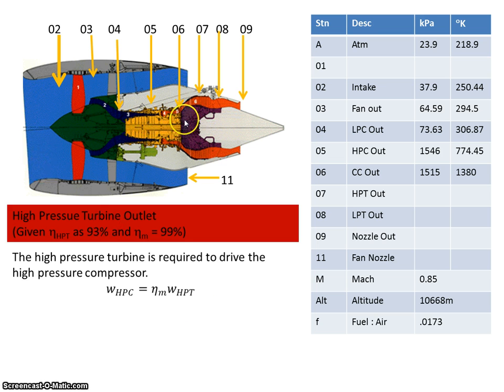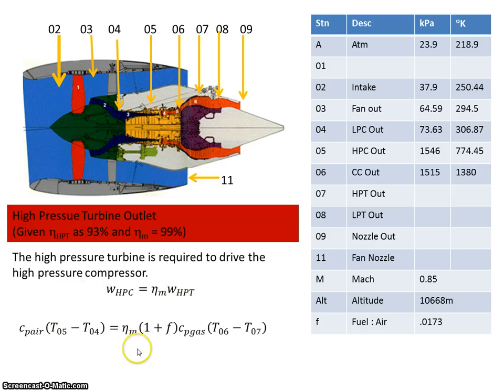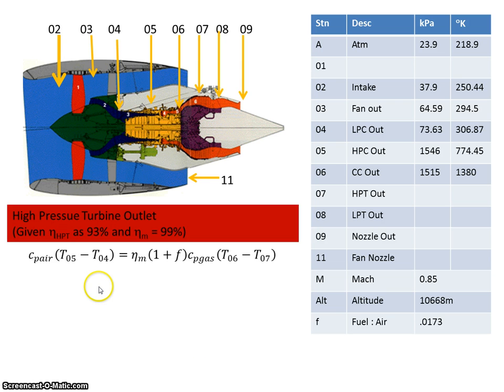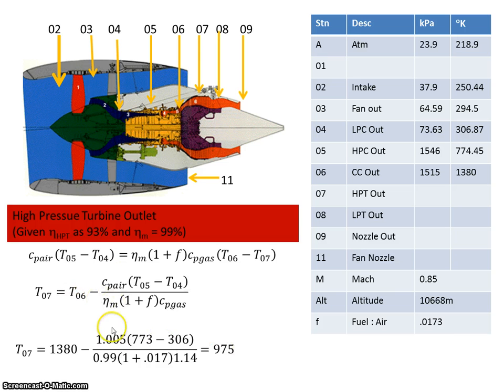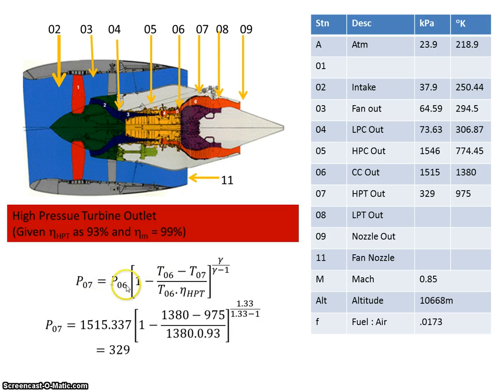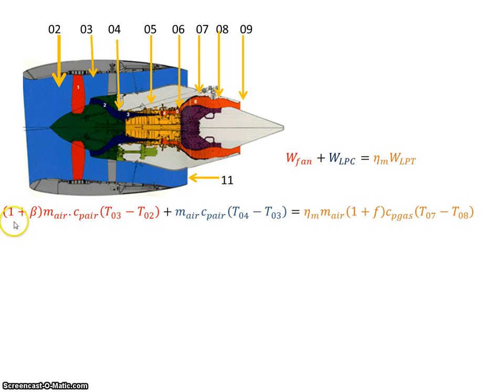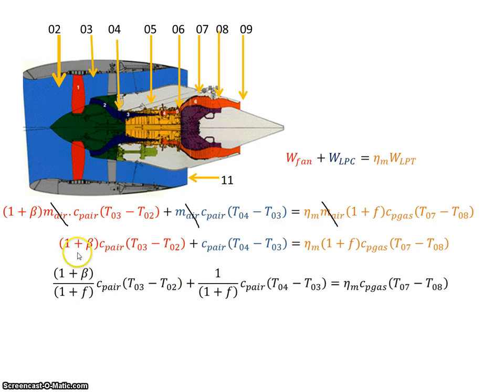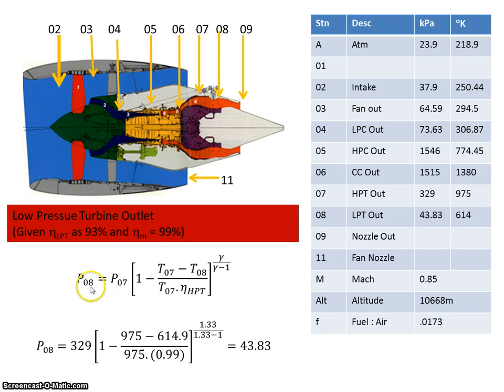Modern Turbofan Analysis Part 4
Adapted from an example in the following book:

Aircraft Propulsion and Gas Turbine Engines by El-Sayed